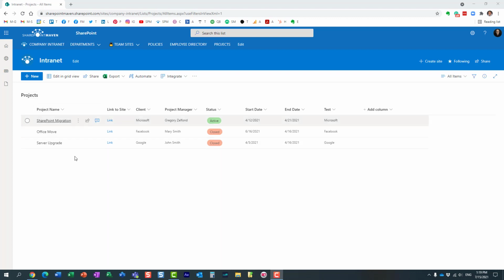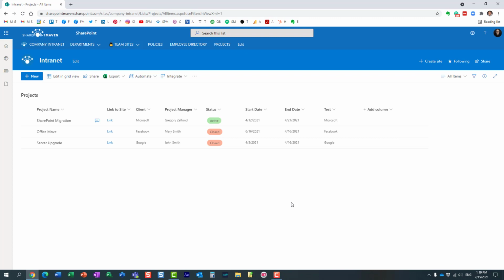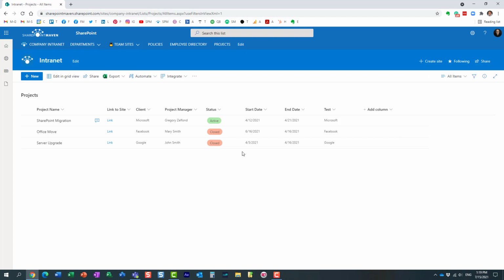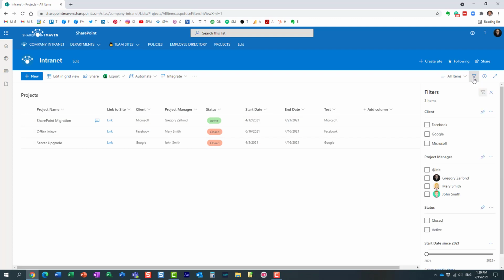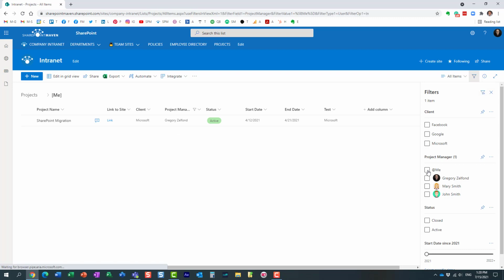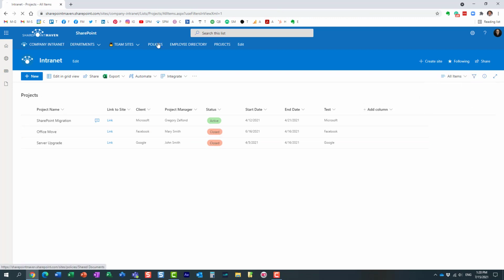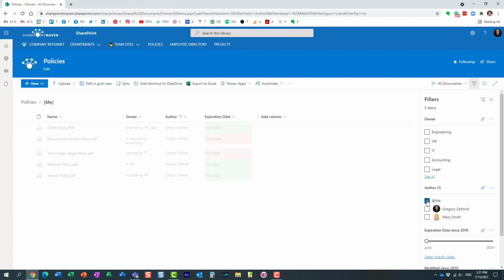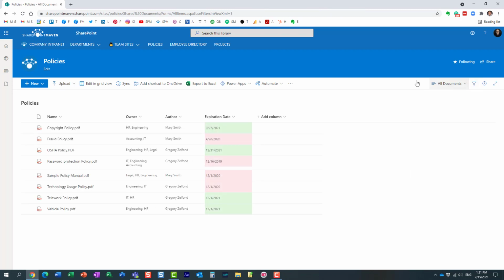How to filter by @Me in SharePoint lists and libraries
If you want to quickly filter the list or library by your name, there is a built-in way to do so now. I explain in this video.

Leave a comment for me below 👇